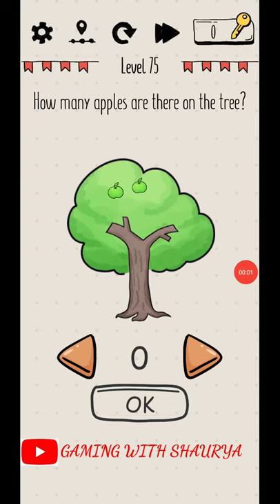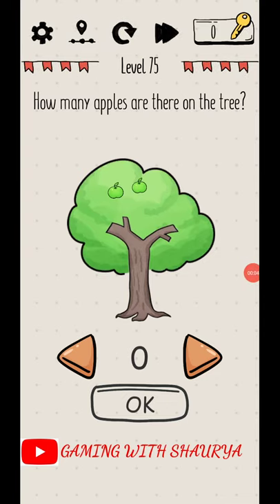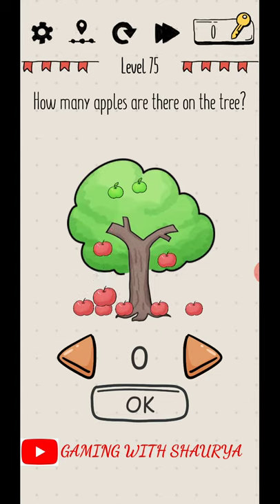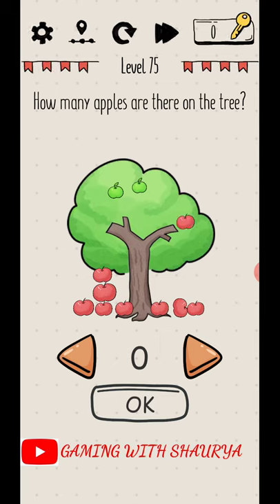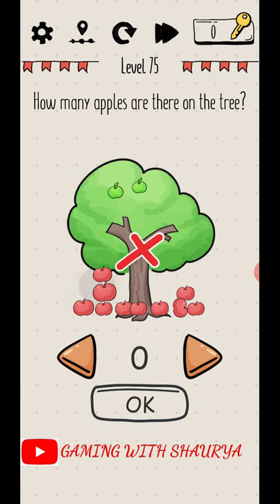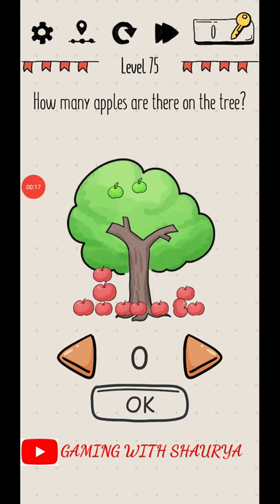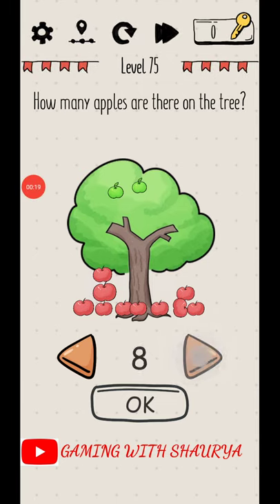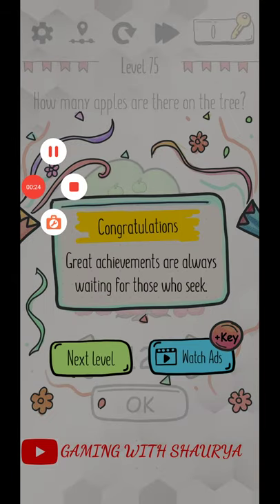Mind maze level 75 How many apples are there on the tree walkthrough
Mind maze level 75 How many apples are there on the tree answer
Mind maze level 75 How many apples are there on the tree solution